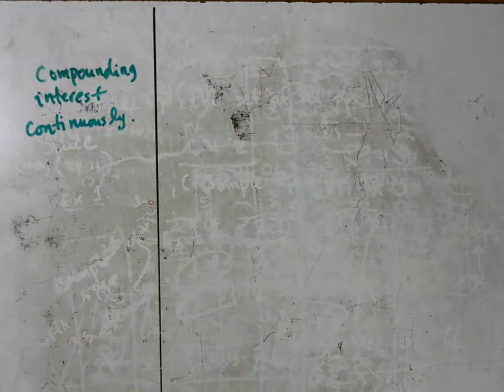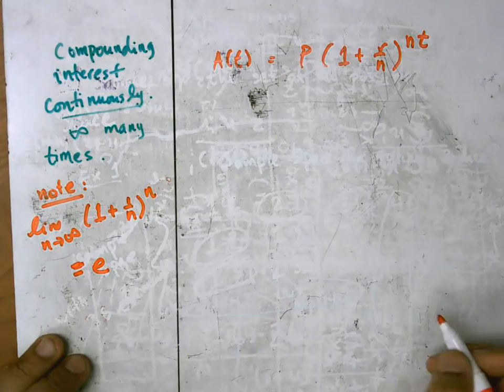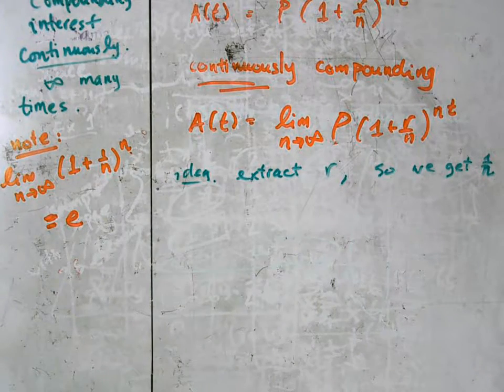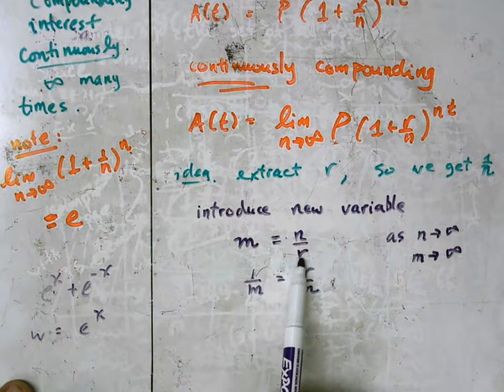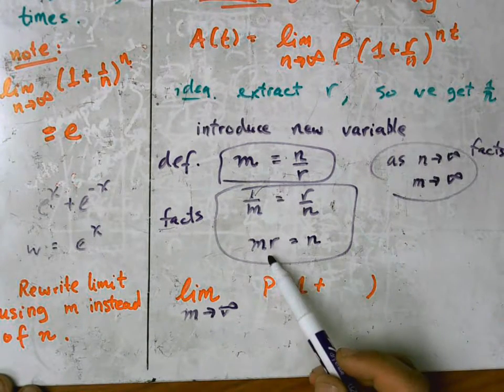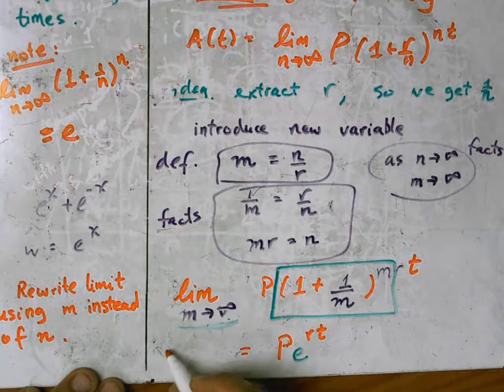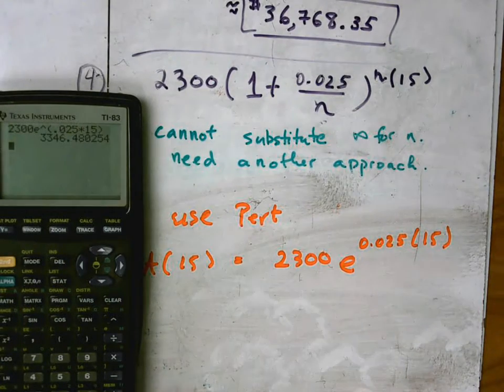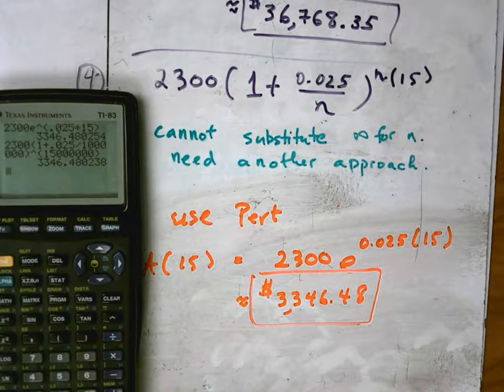3 6 Continuous Compounding